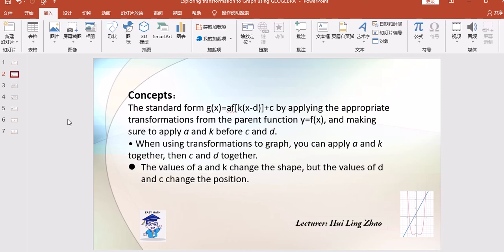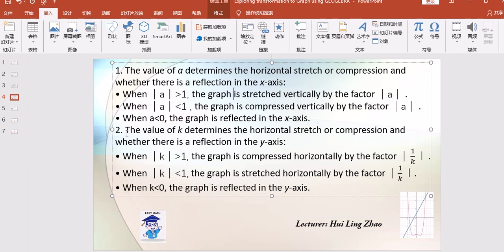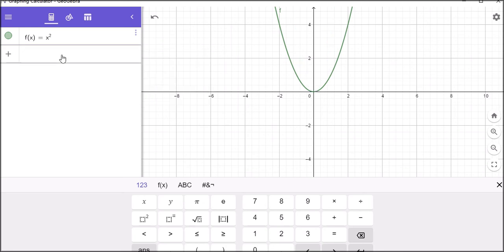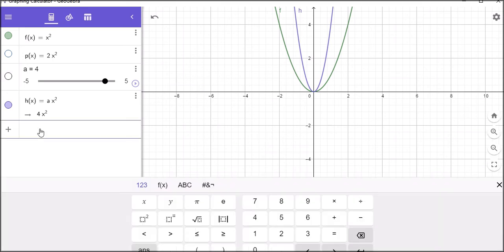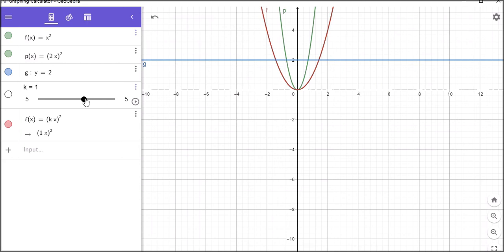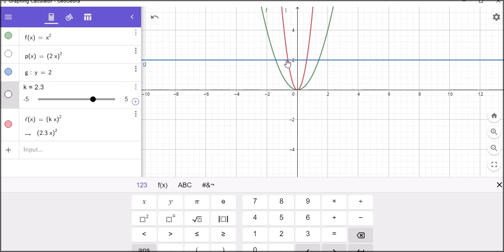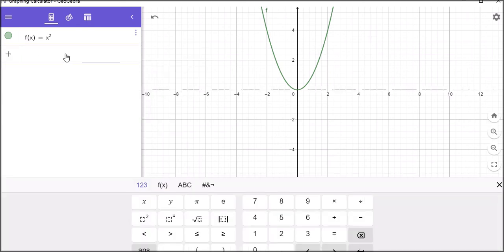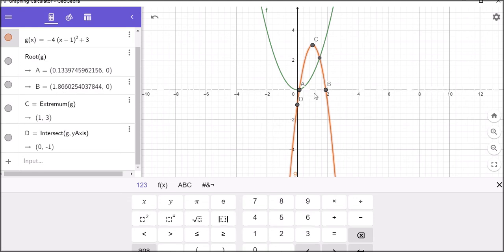EASY MATH Functions 11 Exploring transformation to quadratic function using GEOGEBRA (NO.96)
Functions 11 # Geogebra
易学数学•招惠玲 深入浅出，动态演示，生动形象。关于用Geogebra分析二次函数的变换。它能帮助学生快速理解知识点，提高学习效率。为母语为中文的学生，学习英文版数学的最佳选择。